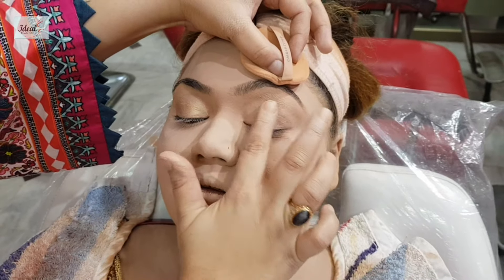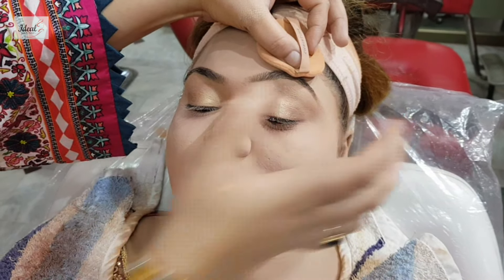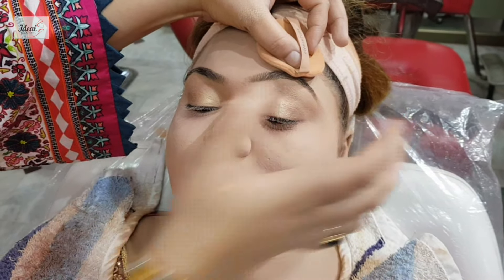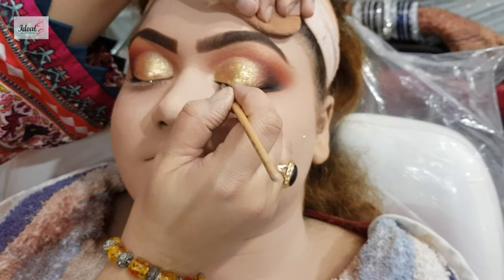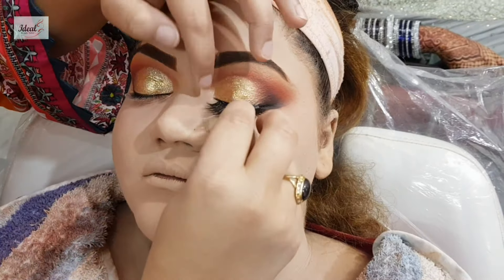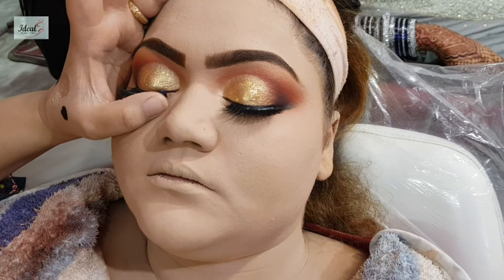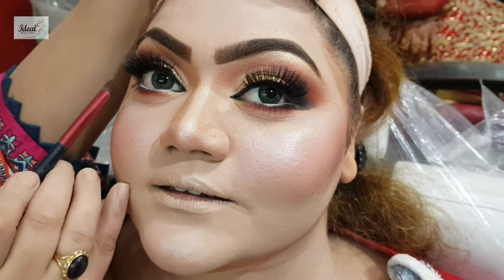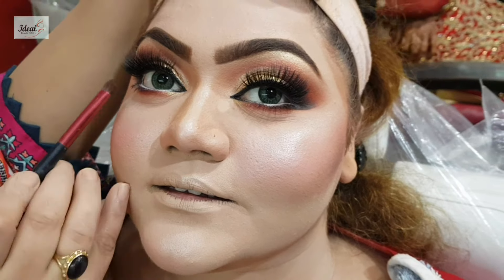shimri bridal makeup | tutorial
Hey guys here I am doing shimri bridal makeup tutorial with finishing hope you guys like it..
make sure to visit our salon as well we'll  provide best satisfied work and gave you our best environment  and comfortable stereo..
so must come our salon
address: R-130 PAK KAUSER TOWN MALIR1 KARACHI EXT PAKISTAN
.Hey guys here i am doing modal professional  3D engagement makeup with finishing hope you guys like it..
address: R-130 PAK KAUSER TOWN MALIR KARACHI EXT PAKISTAN
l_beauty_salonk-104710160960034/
Peace✌

Peace✌